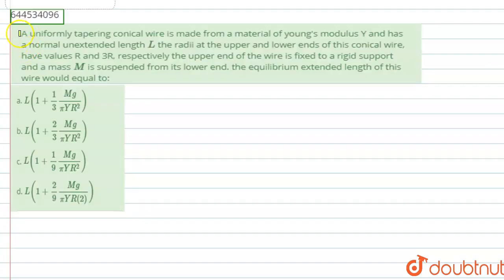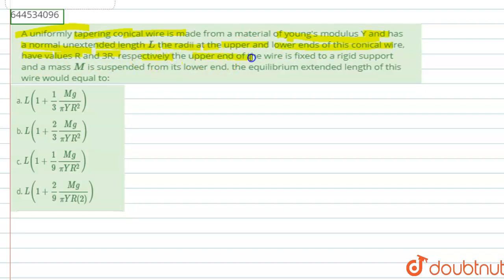A uniformly tapering conical wire is made from a material of young\'s modulus Y and hasa normal ...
A uniformly tapering conical wire is made from a material of young\'s modulus Y and hasa normal unextended length L the radii at the upper and lower ends of this conical wire, have values R and 3R, respectively the upper end of the wire is fixed to a rigid support and a mass M is suspended from its lower end. the equilibrium extended length of this wire would equal to:
Class: 12
Subject: PHYSICS
Chapter: TEST PAPERS
Board:IIT JEE

👉 Have Any Query? Ask Us.